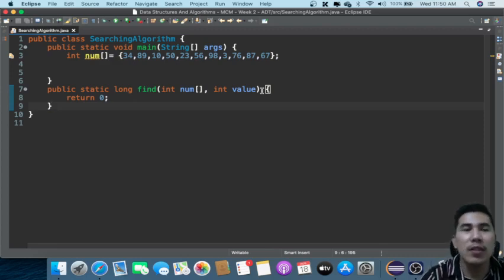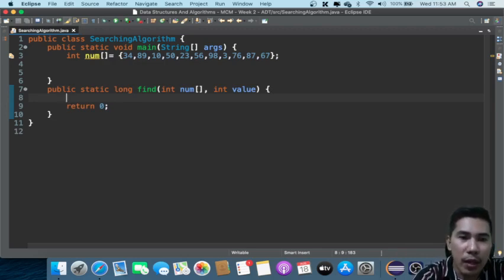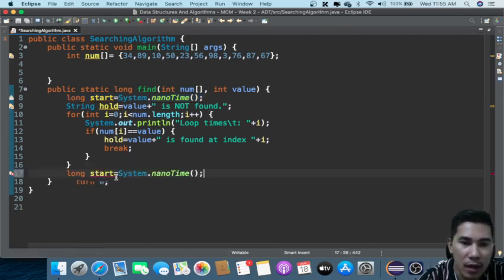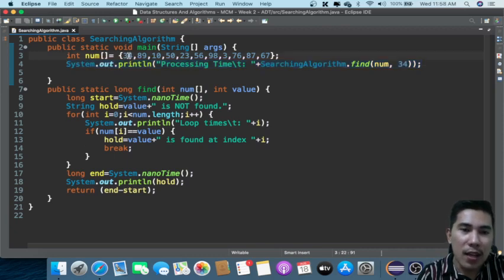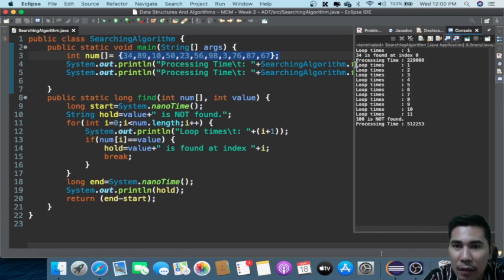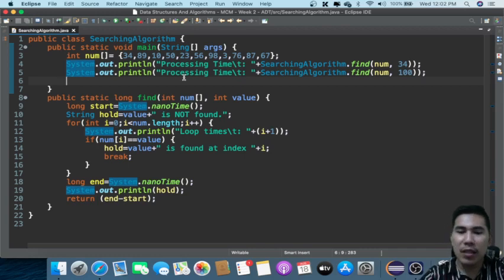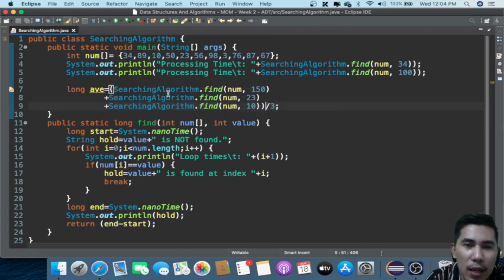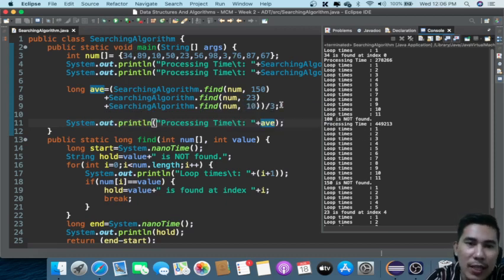Best Average Worst Cases